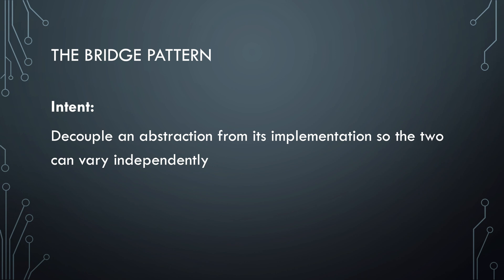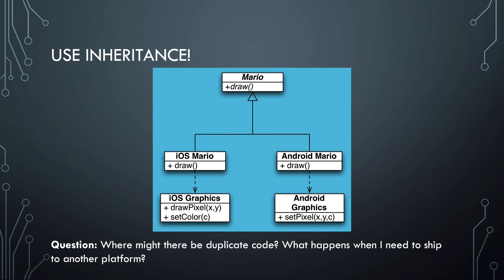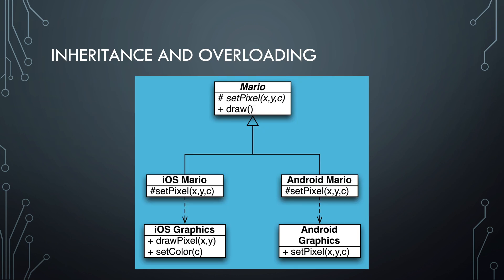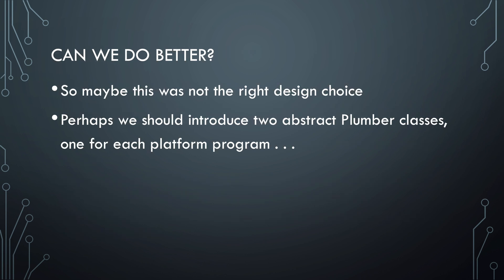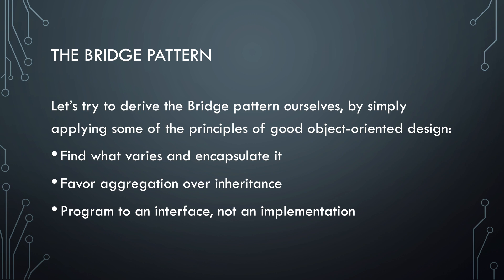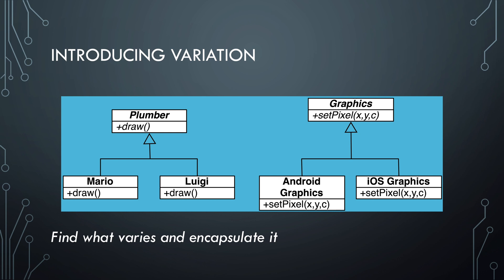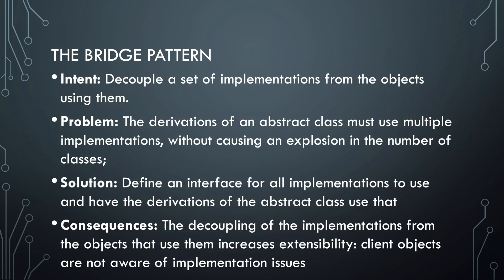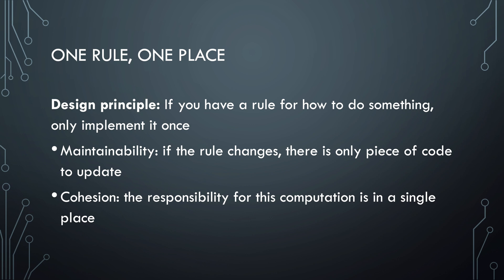402 - Bridge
The bridge design pattern!